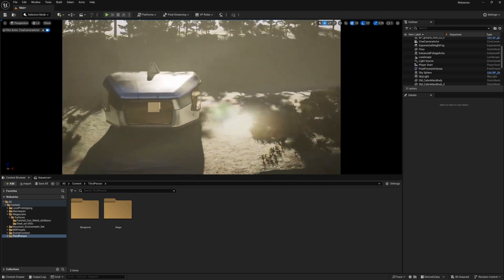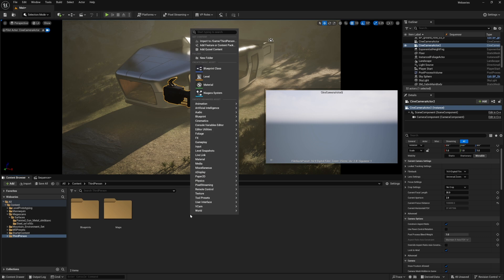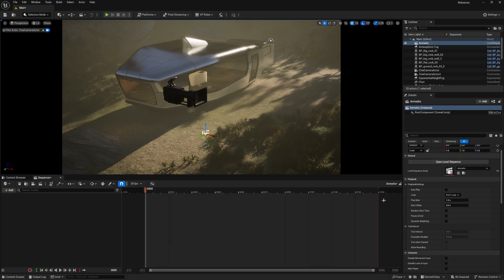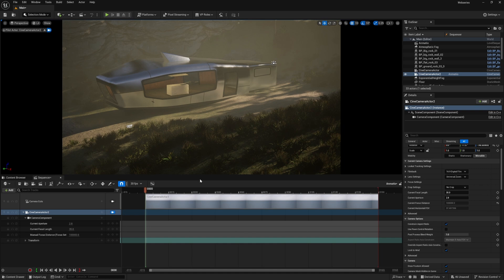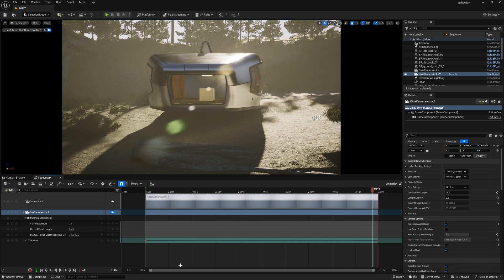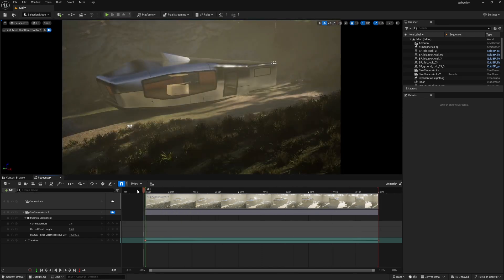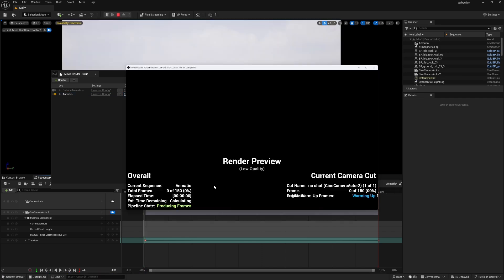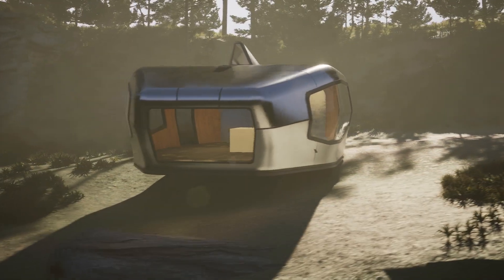Easy ANIMATION in Unreal Engine 5 Made Simple!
Learn how to create easy animations in Unreal Engine 5 with this simple tutorial. Perfect for beginners looking to add movement to their projects!